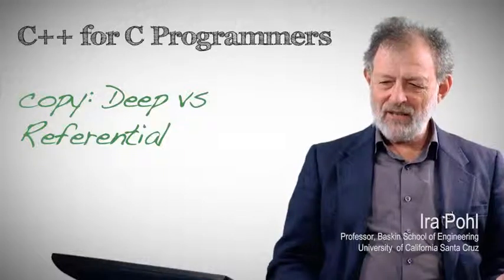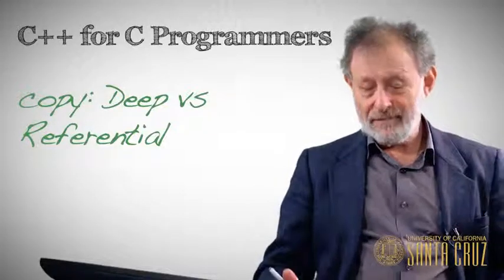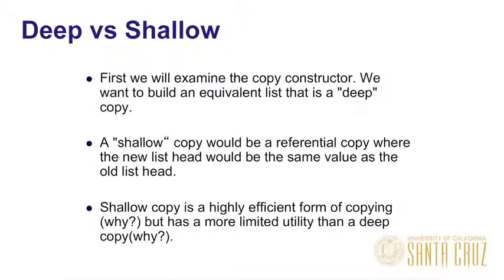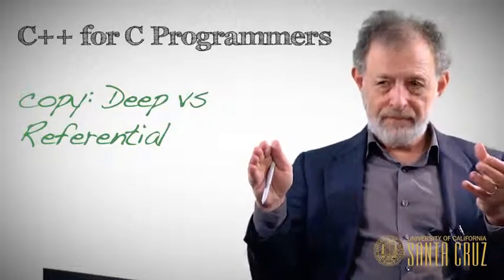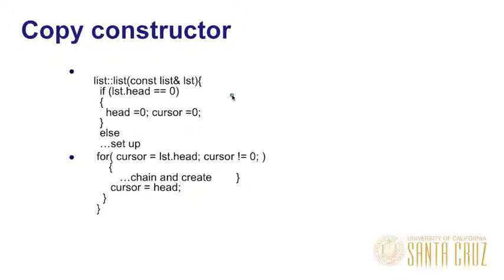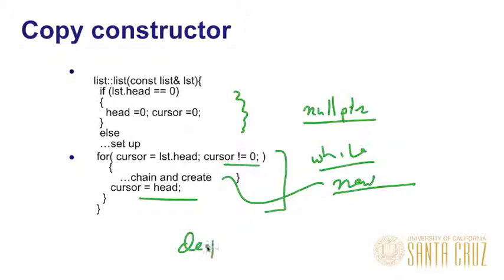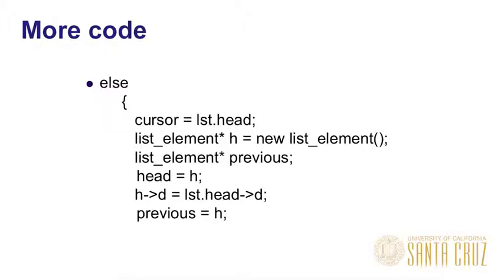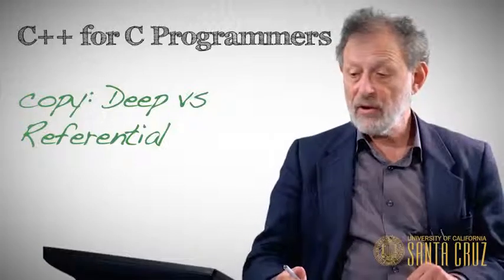9 10 3 10%09Deep vs Shallow Copy 8 48